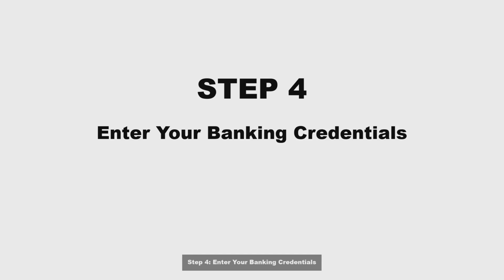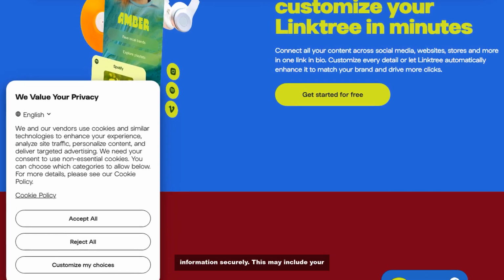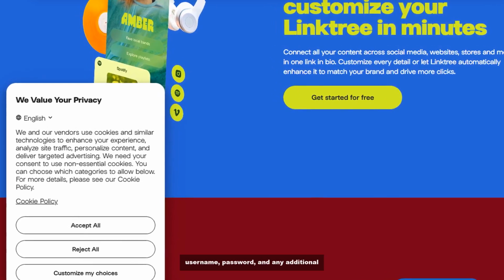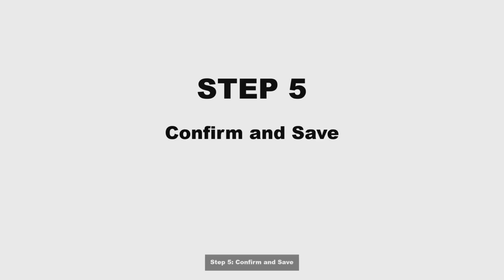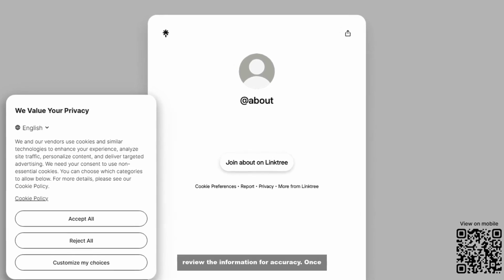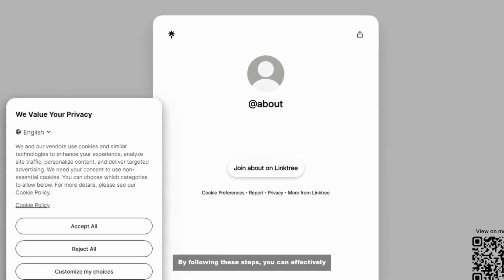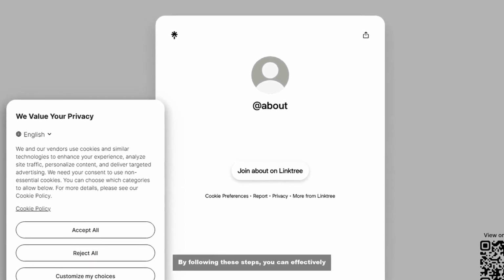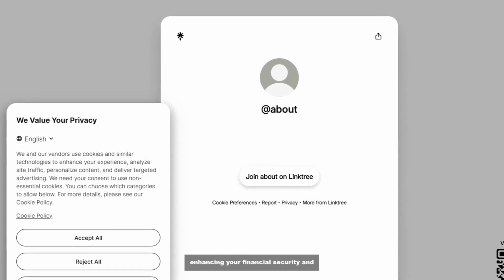How To Link Your Bank To Keeper Security 2026 (FULL TUTORIAL)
In this video, we provide a comprehensive guide on how to link your bank to Keeper Security 2026 (FULL TUTORIAL). Learn the step-by-step process to ensure your financial information is secure and easily accessible.